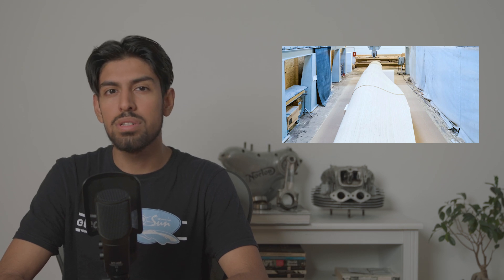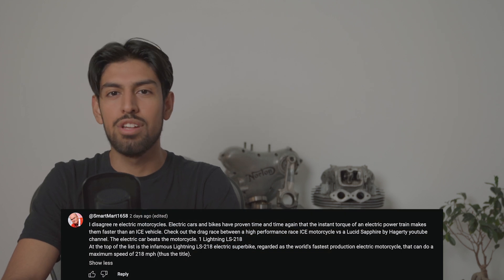Quick Charge Daily: 10,000 ton electric container ship